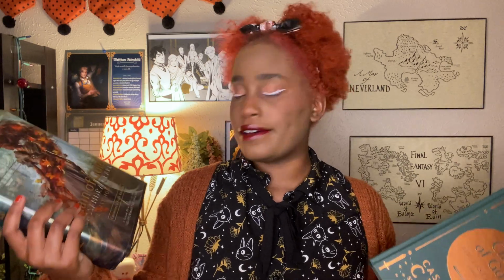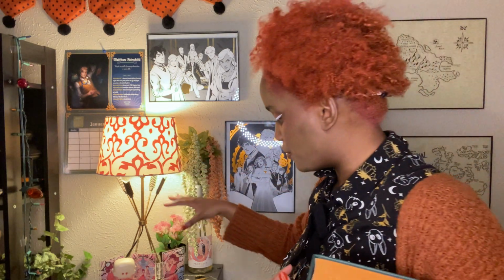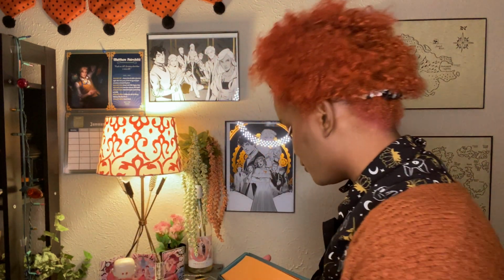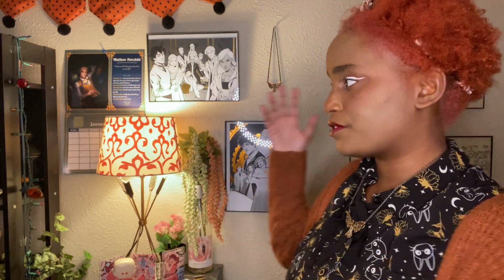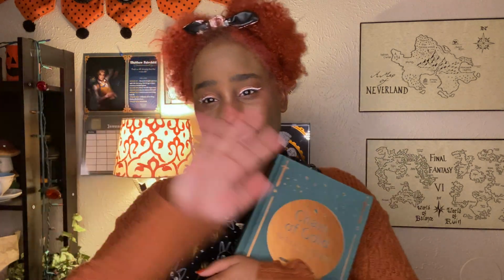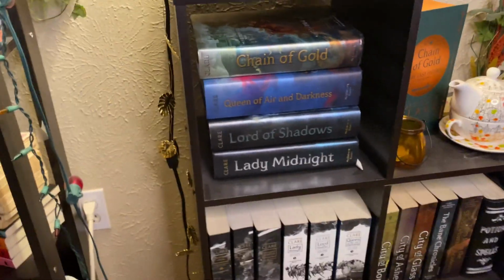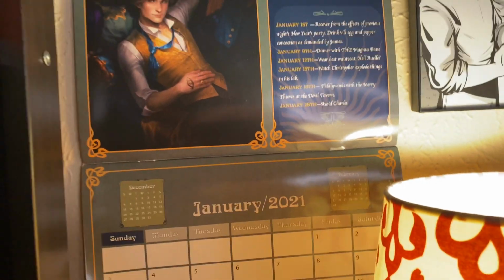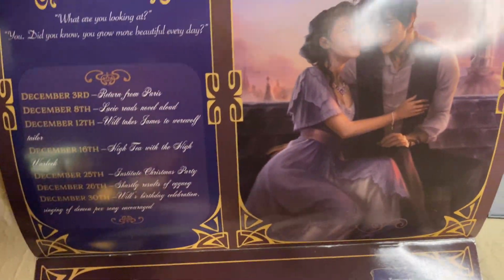Chain of gold review: I finally read it 🙃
Hello friends ! Super late uploading this but been going through a lot in yee haw Texas 🤠

But I finally read Chain Of Gold 😭😭 It

Intro: My friends Fudge made, check out his Soundcloud

My Links ~

Category